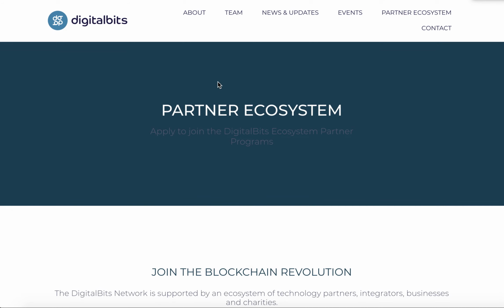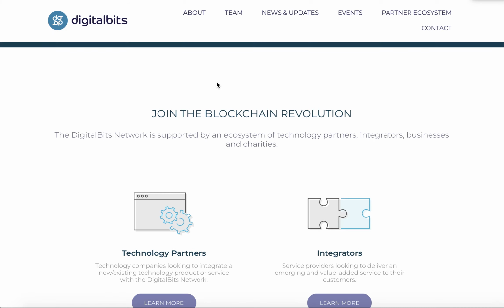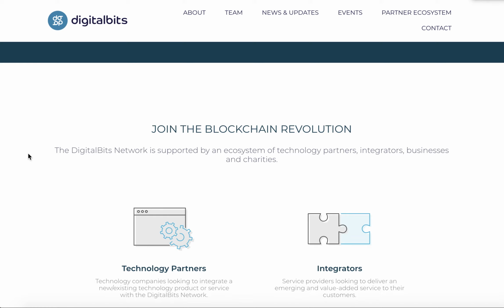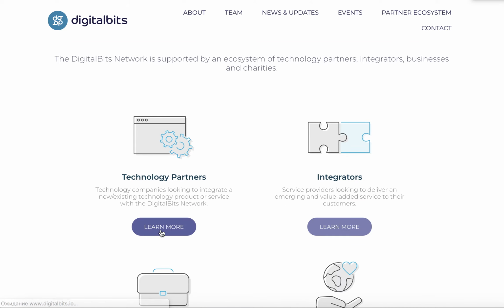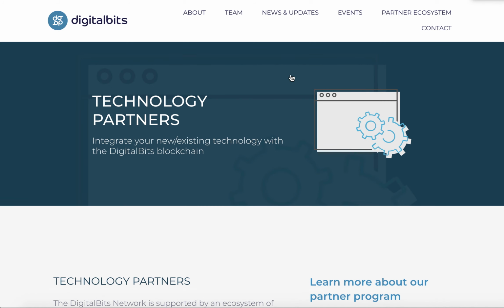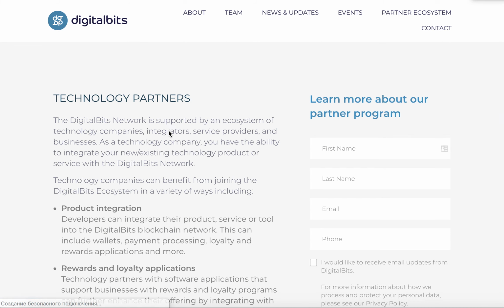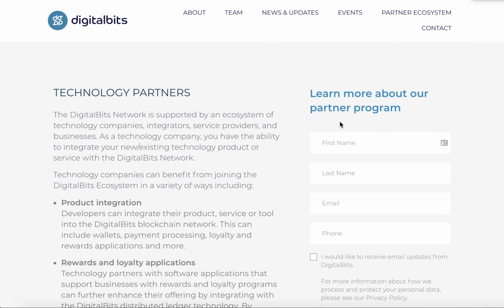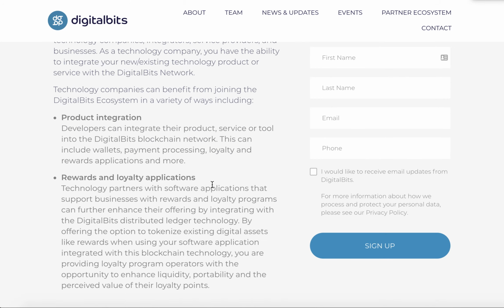DigitalBits. Project is focused on driving mass market adoption of blockchain technology.